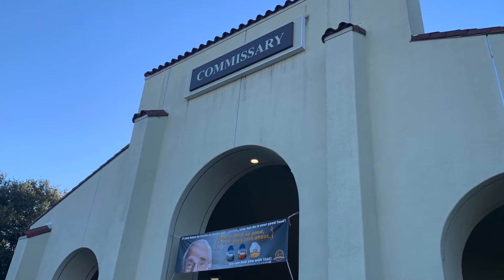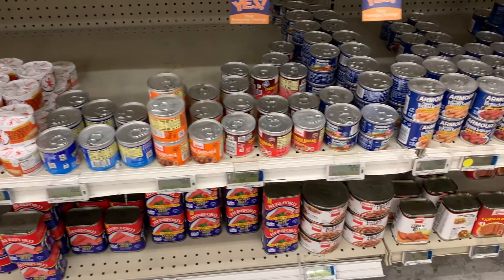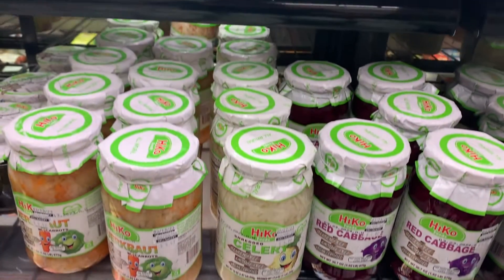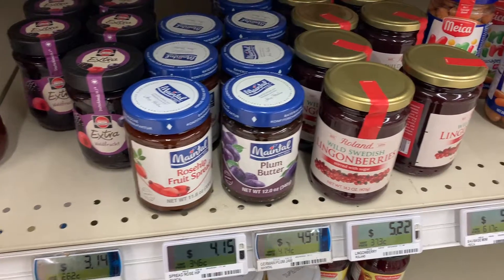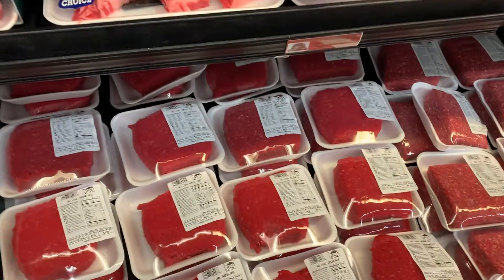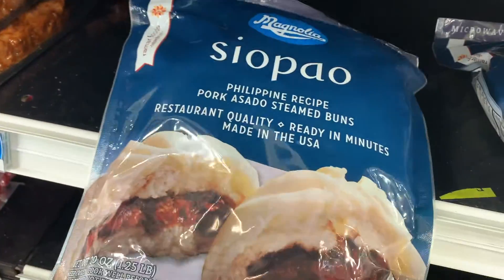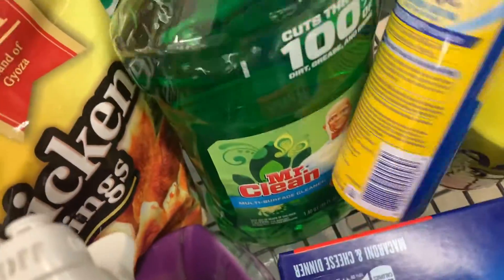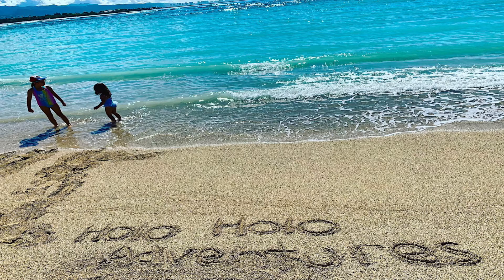GROCERY SHOP WITH ME & HAUL | COMMISSARY IN TEXAS | HOLO HOLO ADVENTURES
Check out our Grocery Shop With Me and Haul in Texas. We visited the Commissary and picked up some groceries. The Commissary provides discounted groceries and household goods to eligible patrons (i.e. active-duty personnel in all services, retirees of all services, Guard and Reserve personnel, and immediate family members of service personnel).

Come save money on Fetch with me!
Sign up w/ code WGTN9F & get 2,000 pts See you there!

Come along with our family of 4 as we go “holo holo”! Holoholo is a Hawaiian slang that means to go out visiting; to go out for a walk/stroll. Kyra (10) and Mia (6) know when we say, “Let’s go holo holo”, means that it’s time to go out. We recently moved from beautiful O'ahu, Hawaii to Central Texas.

|| EDITING EQUIPMENT ||
iMovie
Canva

Things We Love:
*Kitchen Stuff*
Lion Coffee 100% Kona Coffee
Spam Musubi Maker

Amazon Storefront